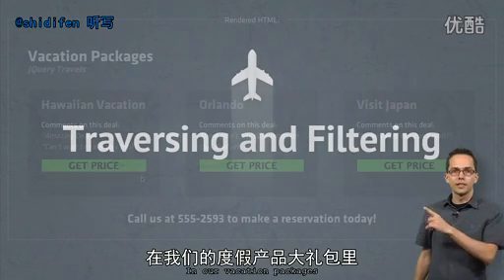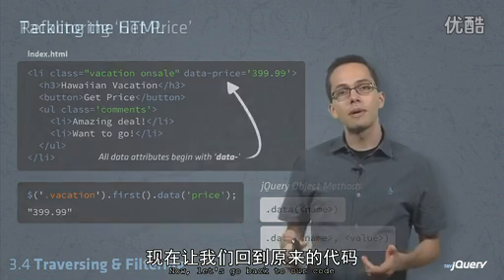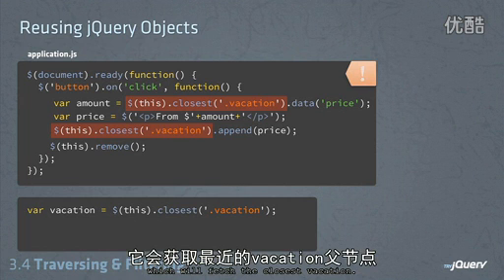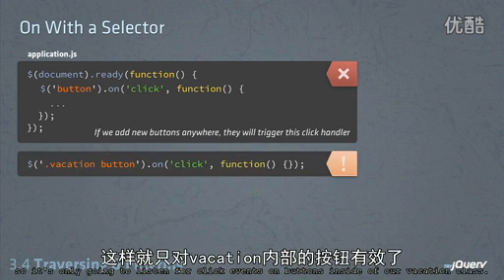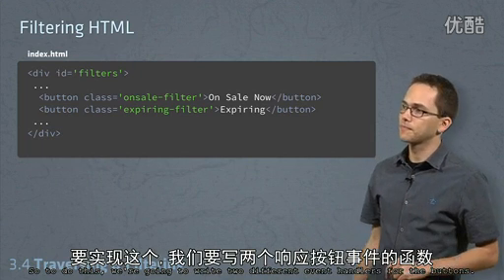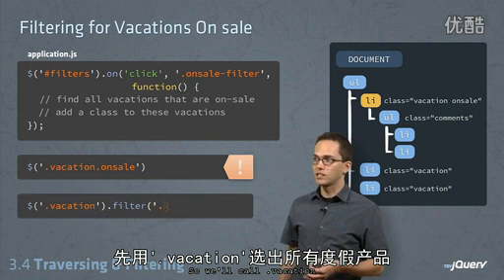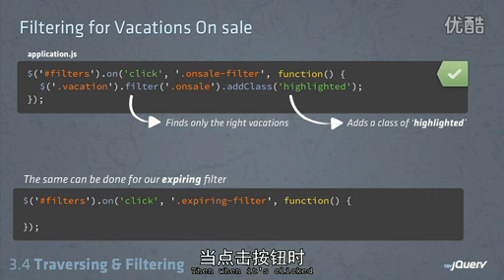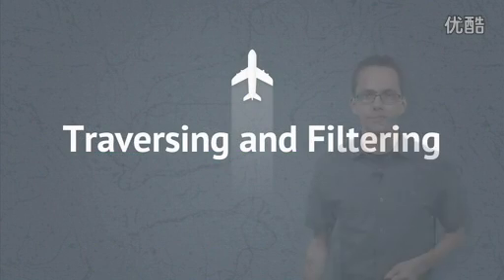#08 jQuery入門教程超清HD 8—Traversing and Filtering中文